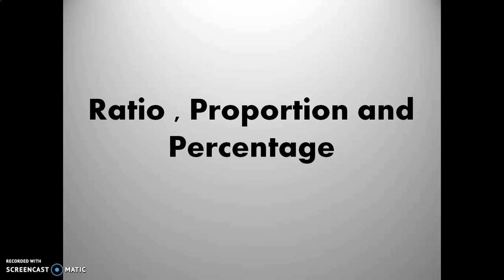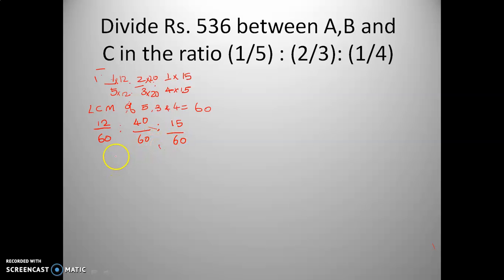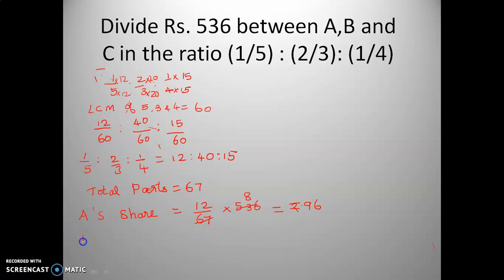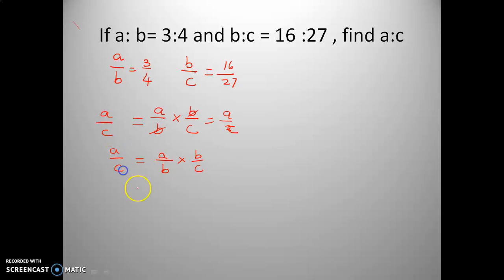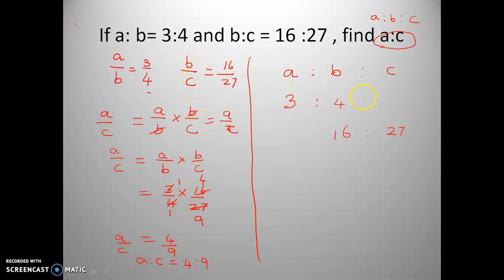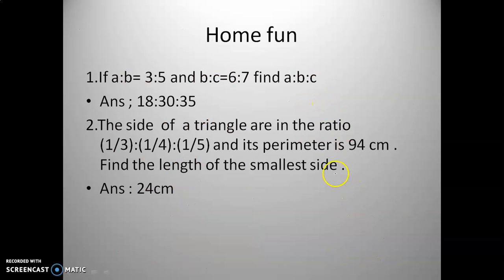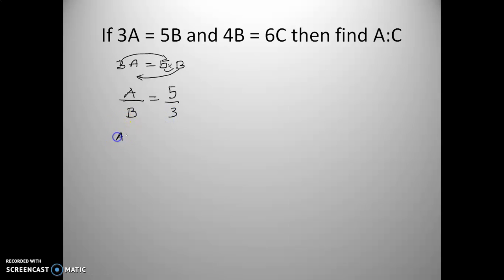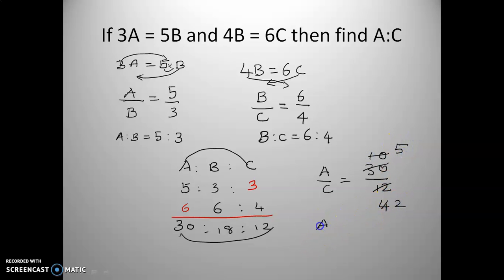GGVS7 SM C8 COMPARING QUANTITIES P9